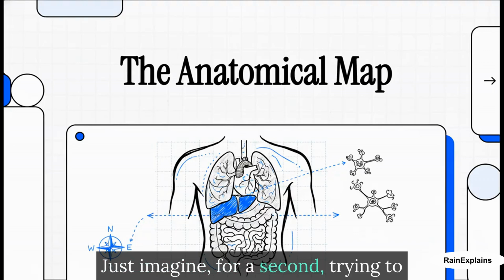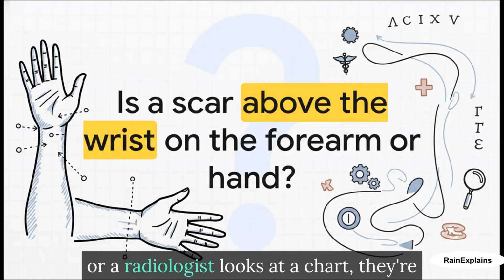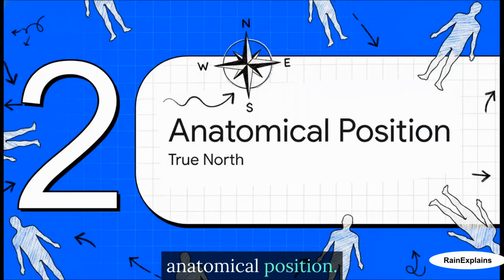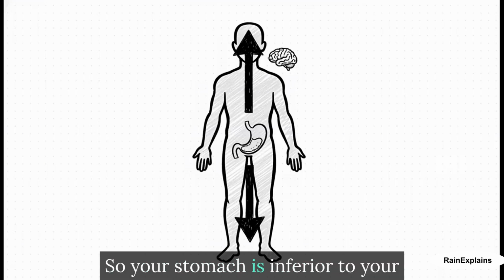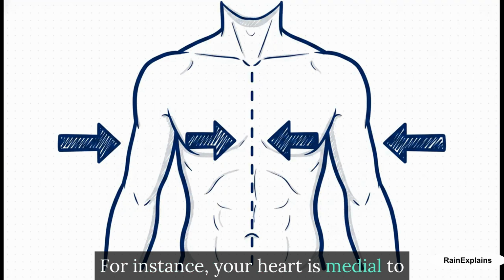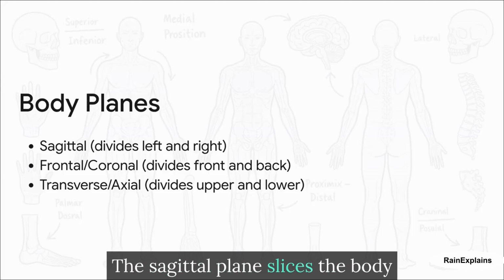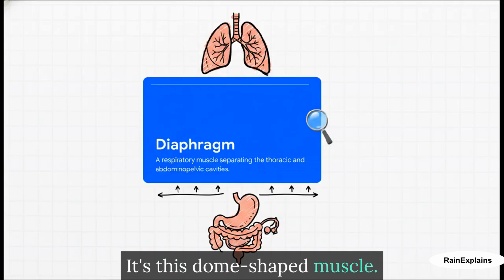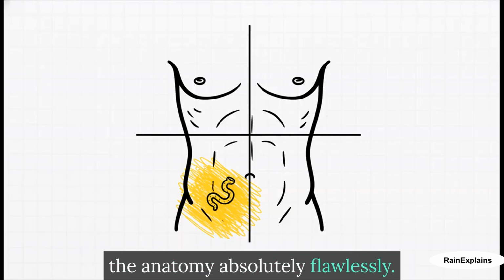The Anatomical Map (Directional Terms)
This explainer presents the human body as a carefully mapped landscape and introduces the standardized terminology that allows healthcare professionals to navigate it with precision. It explains how anatomy focuses on the body's physical structures while physiology examines how those structures function. To eliminate confusion, medicine relies on anatomical position as a universal reference point: standing upright, feet forward, arms at the sides, and palms facing outward. This fixed orientation ensures that medical descriptions remain accurate regardless of a patient's actual posture and forms the foundation for all anatomical communication.

The lesson then explores key directional terms such as superior and inferior, anterior and posterior, proximal and distal, and medial and lateral, which act as the body's coordinate system. It further explains the major anatomical planes—sagittal, frontal (coronal), and transverse—used in medical imaging and structural analysis. Finally, the video maps the body's major cavities, including the dorsal and ventral cavities, the diaphragm's role as a dividing boundary, and the abdominal quadrants used in clinical diagnosis. Together, these concepts create a universal framework that enables healthcare professionals worldwide to describe locations, interpret medical information, and deliver accurate patient care.